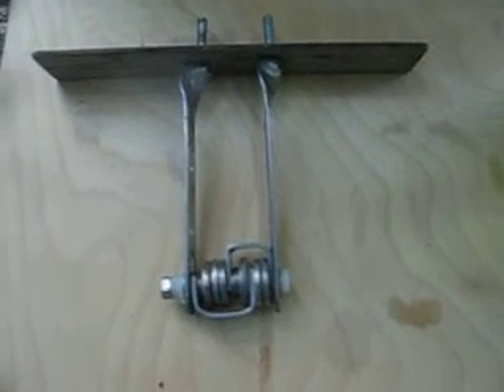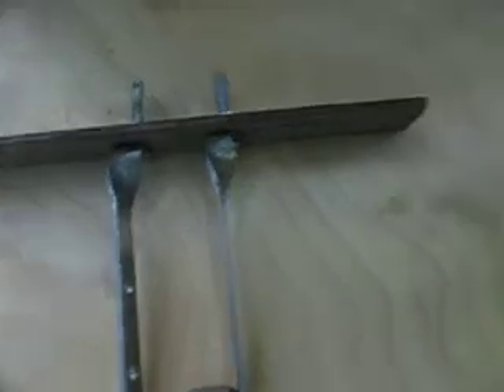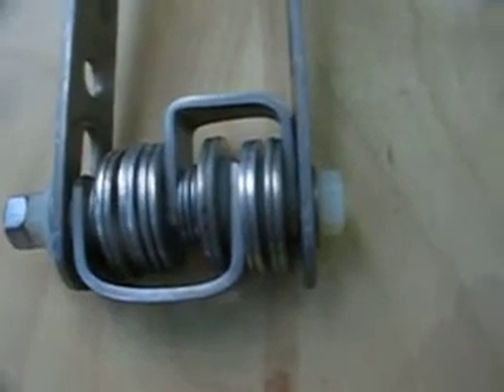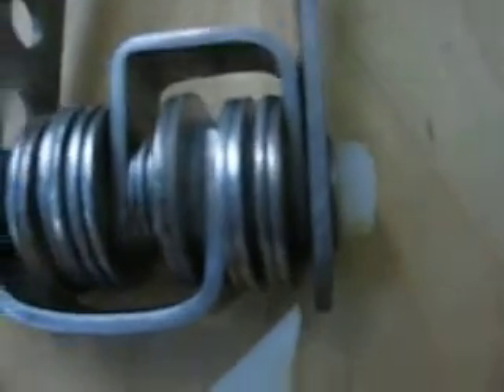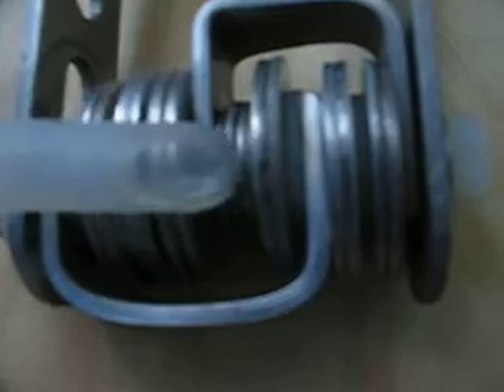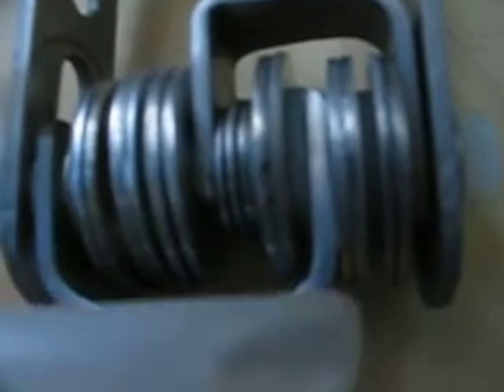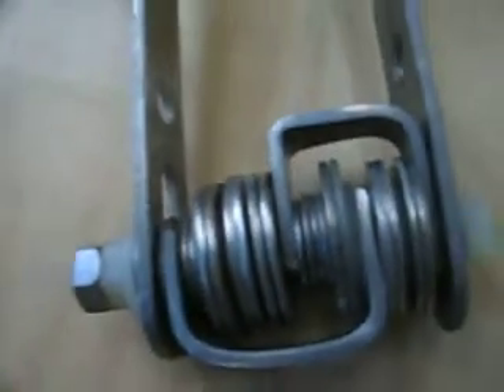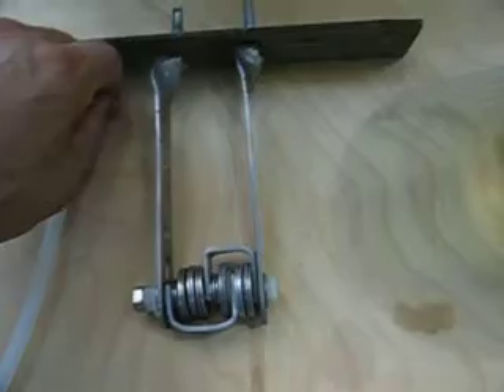056 HHO highly effective Hydrogen Reactor / 4 Squish zones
Showing how it is constructed with 3 Squish Zones.